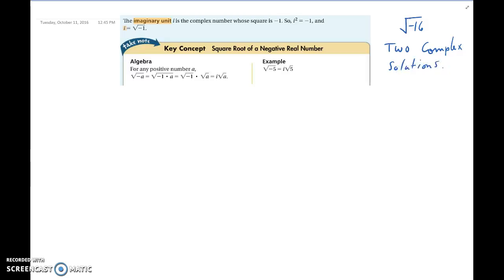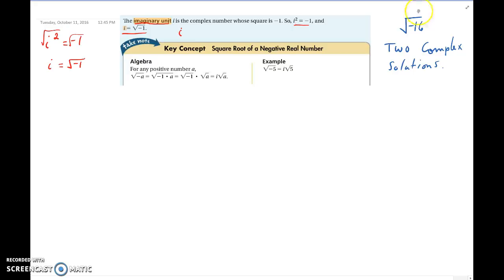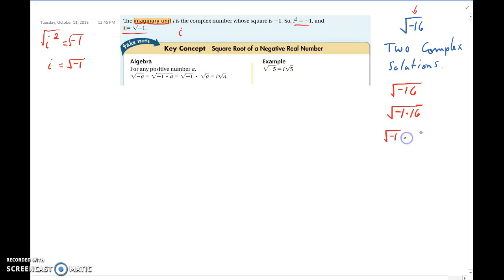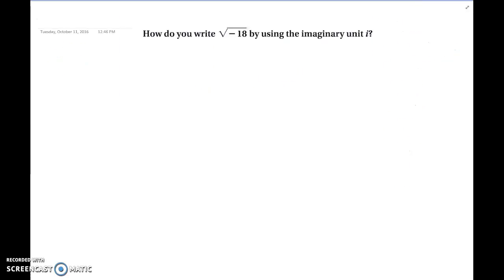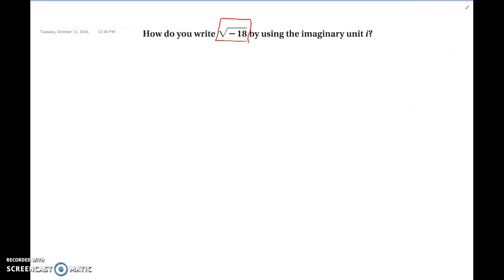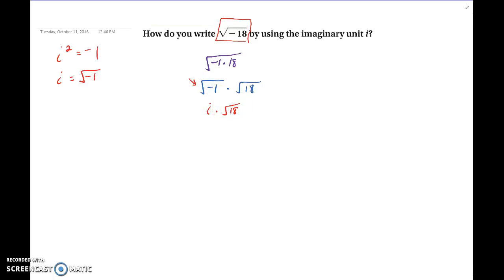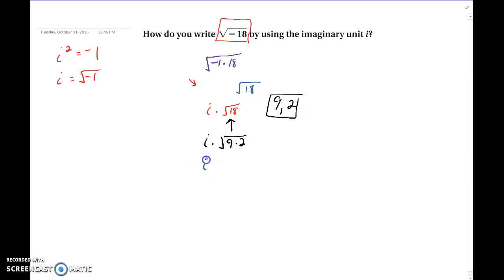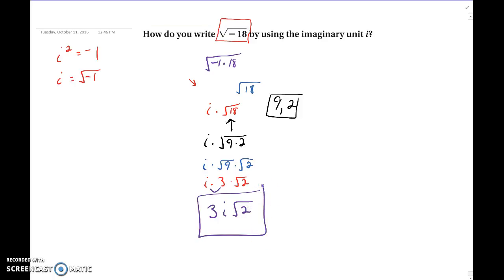A4.8.1 Imaginary Units